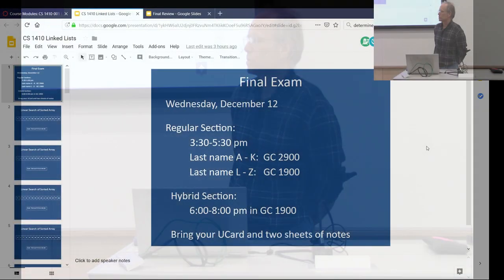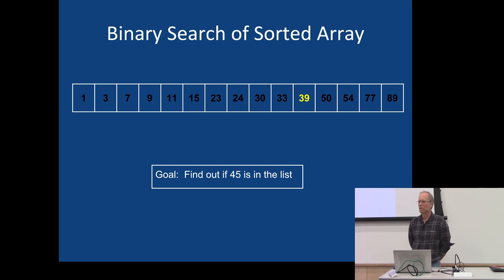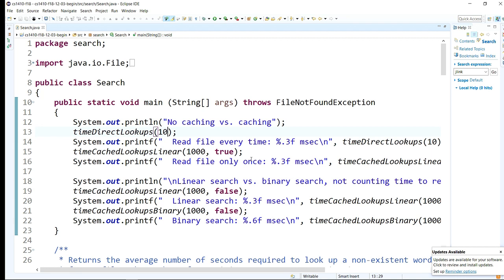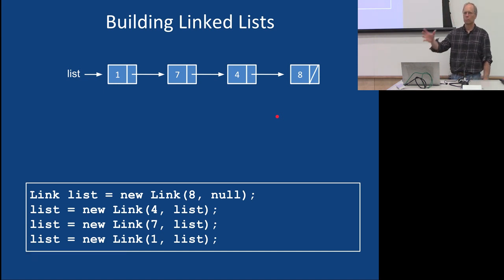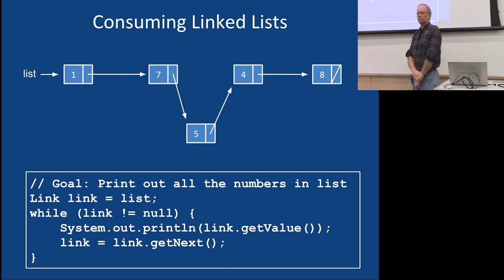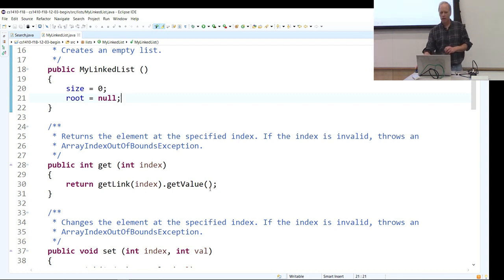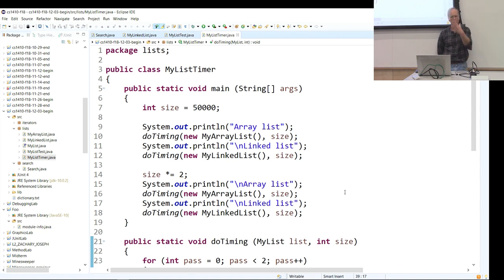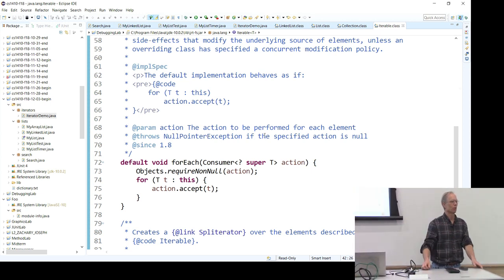CS 1410 - Fall 2018 - Lecture 27